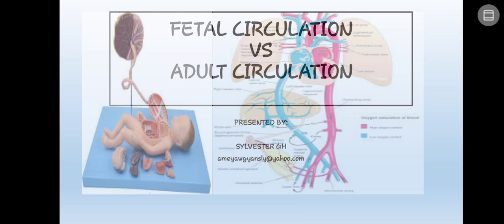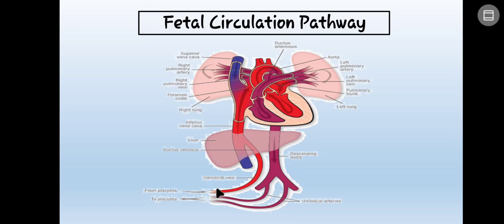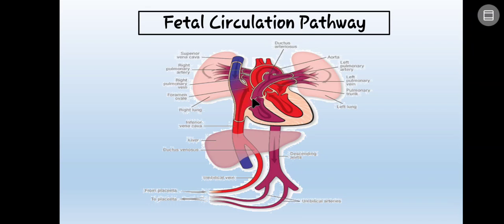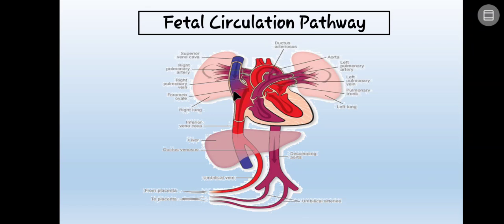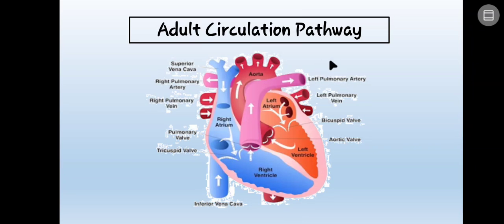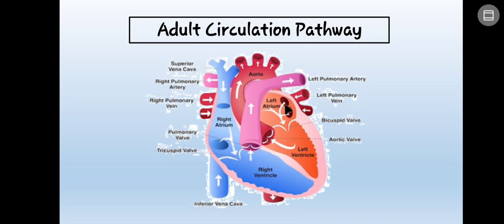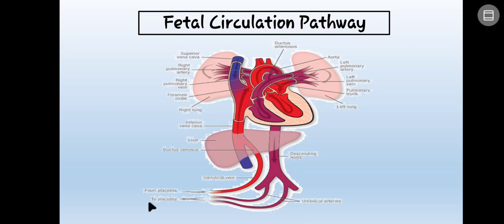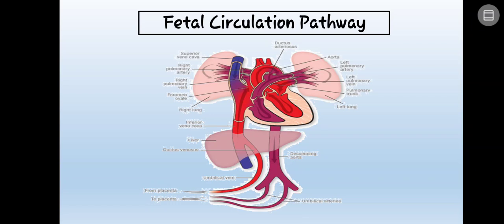FETAL CIRCULATION VS ADULT CIRCULATION